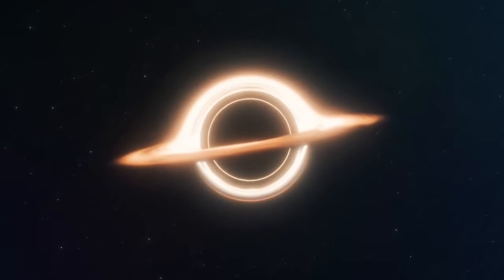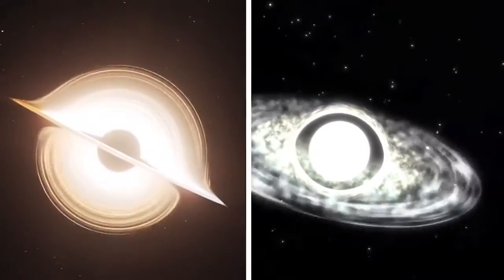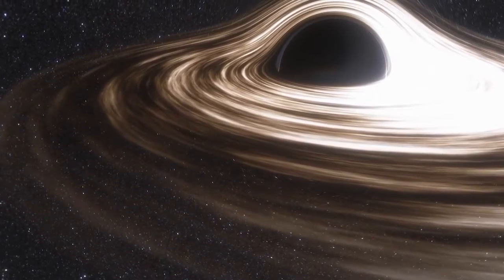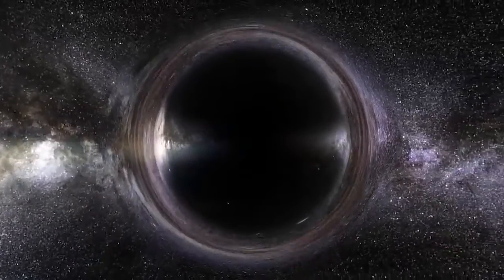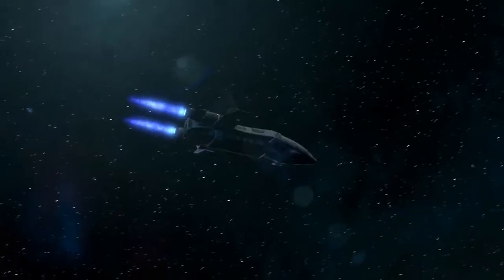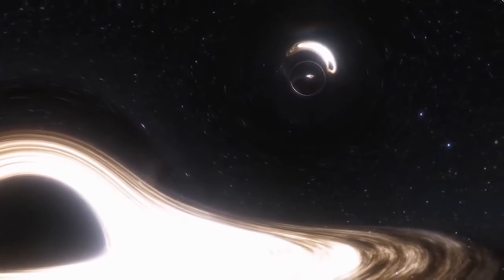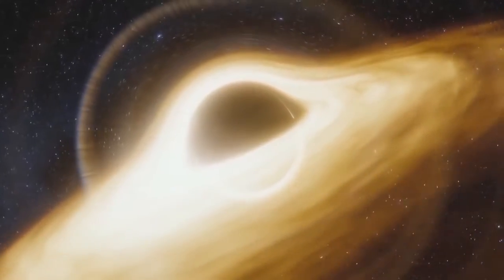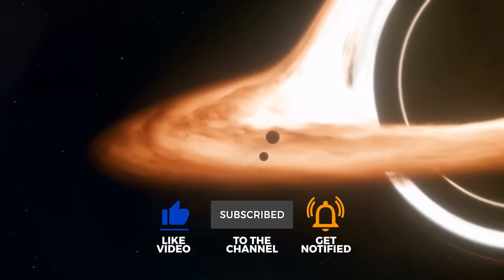Something Escaped A Black Hole at Almost the Speed of Light and NASA Recorded It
In July, after the JWST's first images were beamed across the planet, Naidu and his collaborators handed-in a paper that resonated across the web provoking a stir especially on social media. Using data from the JWST space observatory, researchers announced that they'd discovered a candidate for the most distant galaxy ever seen. And they dubbed it GLASS-z13.

A new discovery is always welcome, but some new discoveries can be the demise of what we thought to be true. It seems we may be in the same situation with Schrodinger’s Galaxy Candidate. You’re about to find out why, plus a whole host of relevant data.